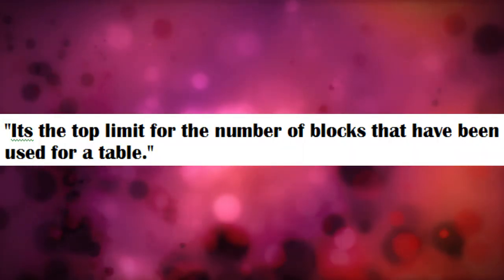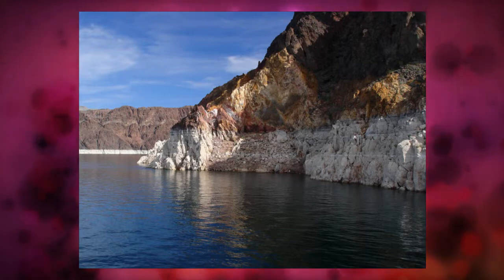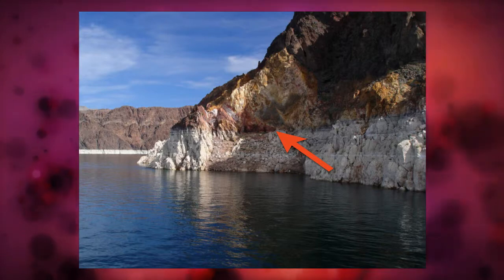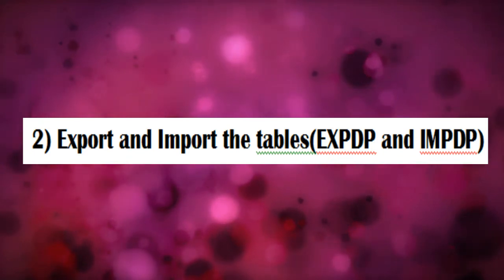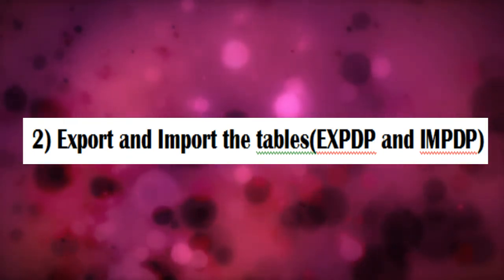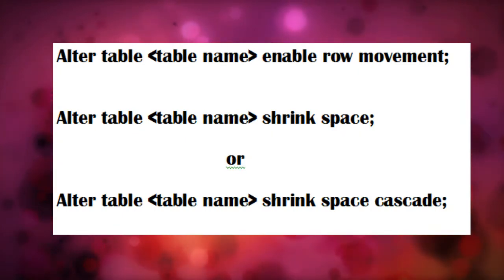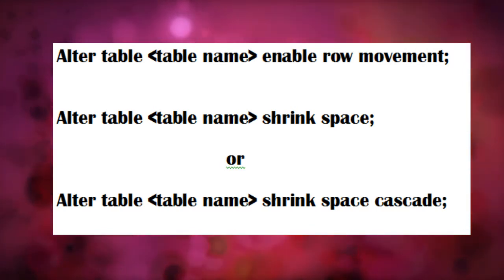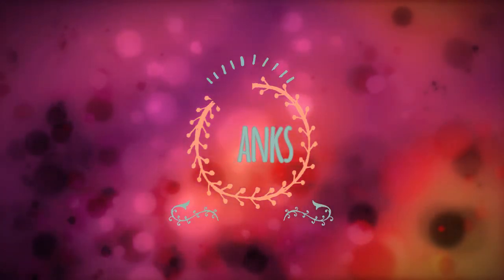Oracle High Water Mark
A Brief video about Oracle's  High Water Mark and How to resolve issues associated with it